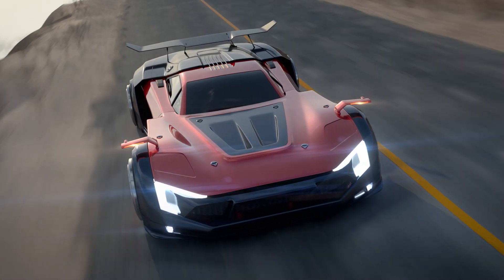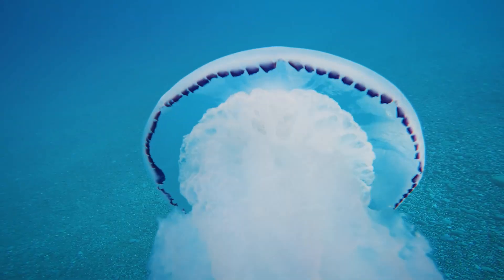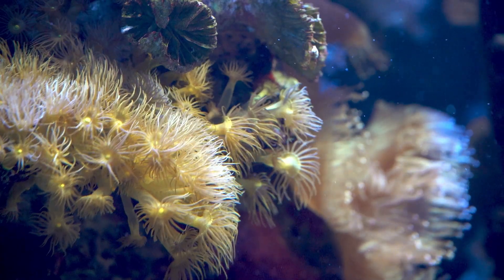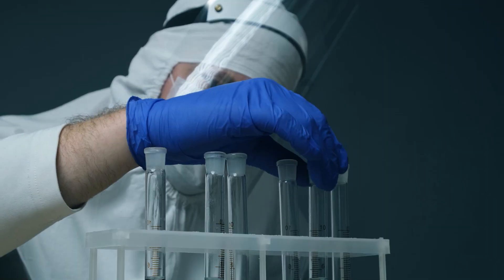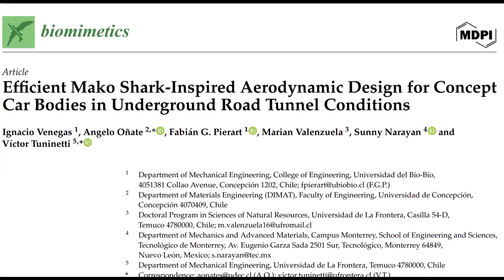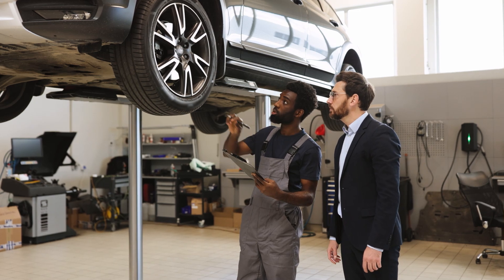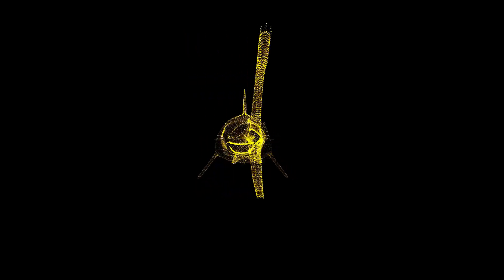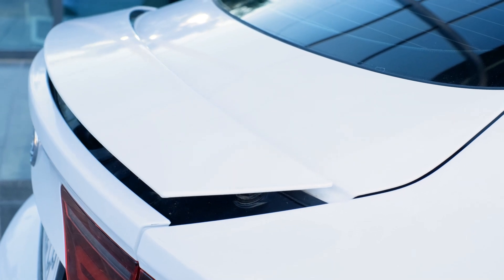Could Shark Car End Underground Traffic Jams?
🔍 Video Description:
Explore how six scientists used the mako shark's sleek design to create a revolutionary concept car, reducing drag and boosting efficiency. Join us as we dive into this unexpected blend of nature and technology!

👩‍🔬👨‍🔬Authors of the research paper:
Ignacio Venegas, Angelo Oñate, Fabián G. Pierart, Marian Valenzuela, Sunny Narayan, Víctor Tuninetti.

🌟About the channel:
Hi everyone! I believe in making scientific breakthroughs accessible to everyone, empowering you with knowledge that can change our world. That's why I founded BioByte—to transform complex, cutting-edge, peer-reviewed research into clear, engaging videos. With over a decade of research experience, I bring the wonders of science directly to you, making it easy to understand and use.

📜Chapters:
0:00 Introduction
1:09 Introducing the researchers
1:30 Introducing the research paper
1:43 What did they do?
2:20 What did they discover?
2:50 Conclusion